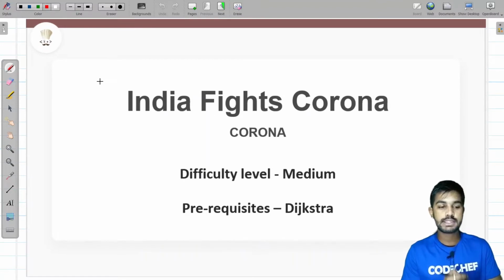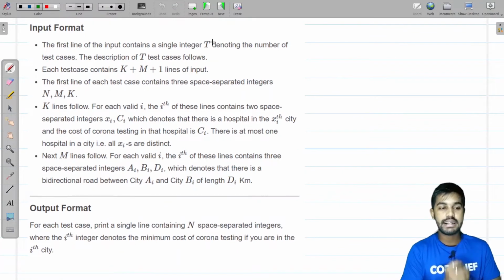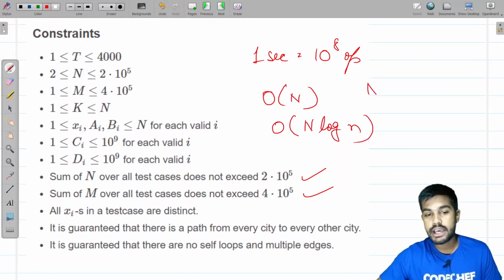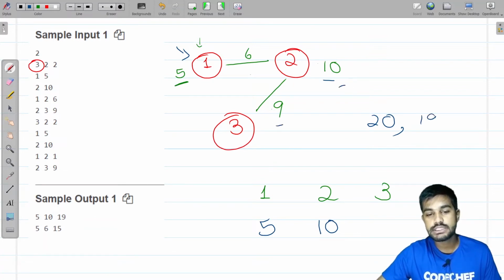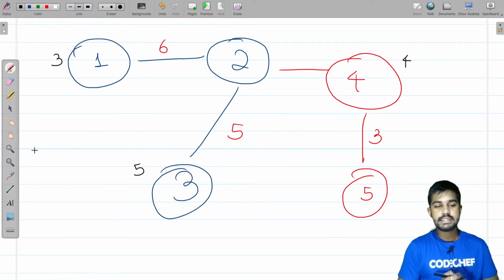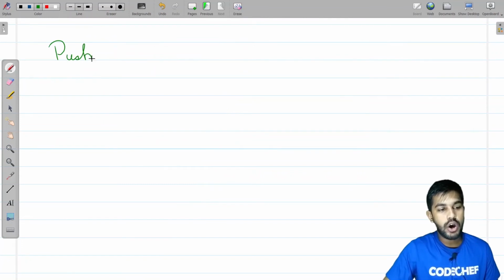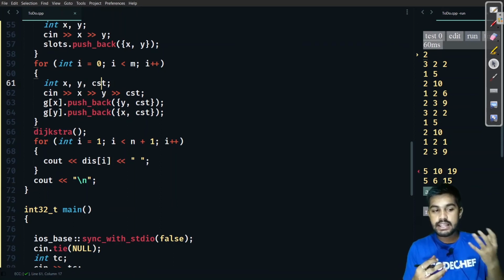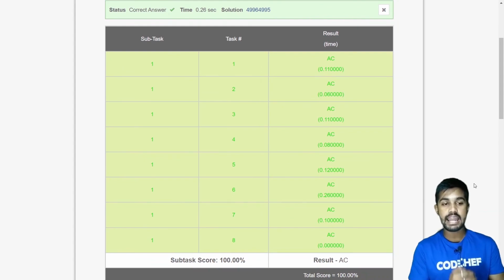India Fights Corona (CORONA) | August Starters 9 2021 | Siddhartha Hazra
This is the official video editorial of the CodeChef August Starters 9 2021.

Problem: India Fights Corona (CORONA)
Educator Name: Siddhartha Hazra